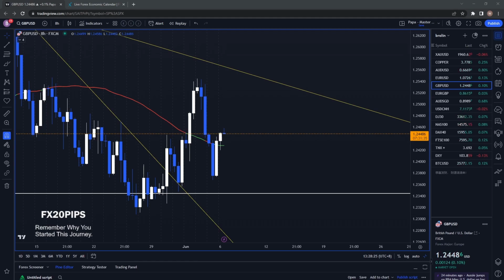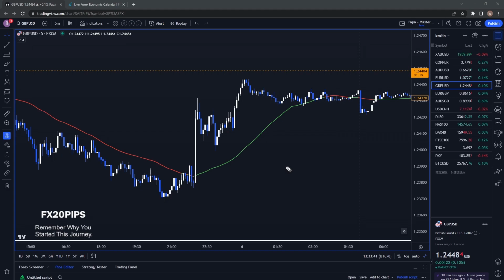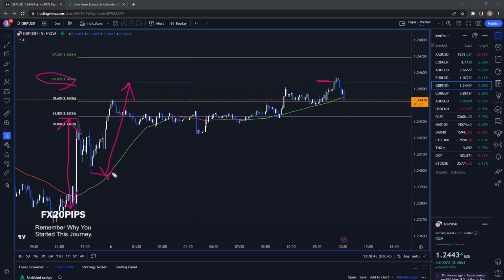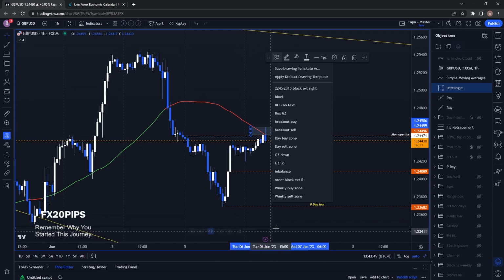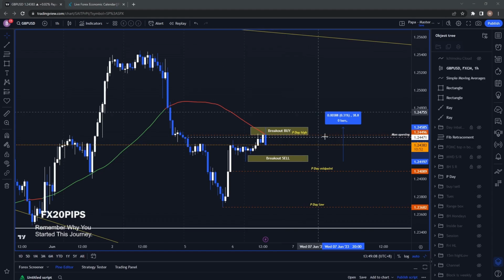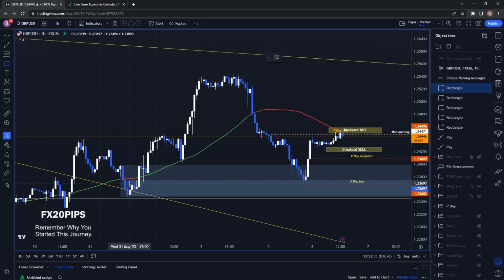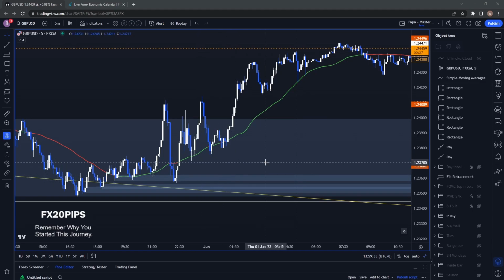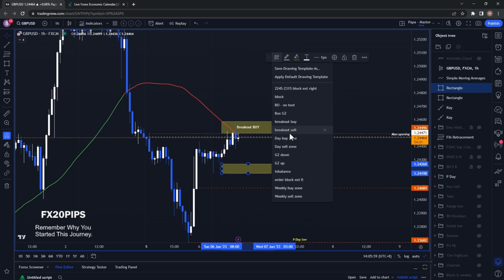GBPUSD, Fib bounce and target, buy and sell zone, Smart Money concept, order blocks, 6 June 2023